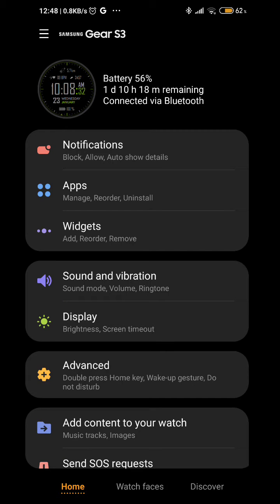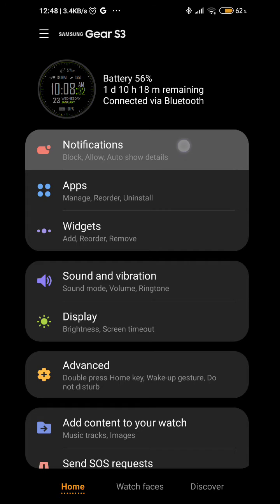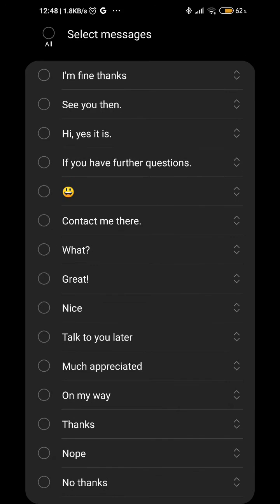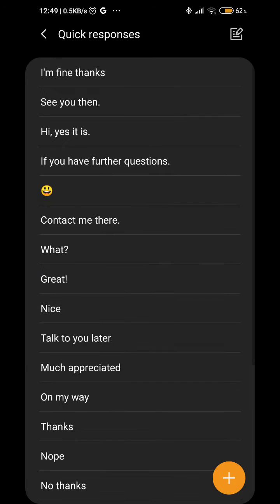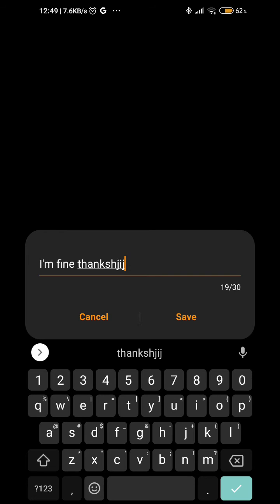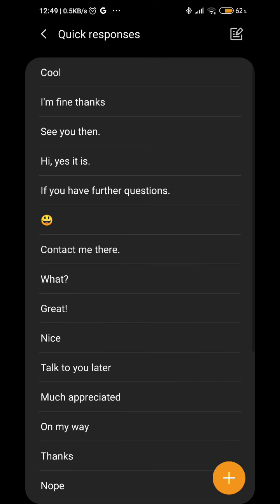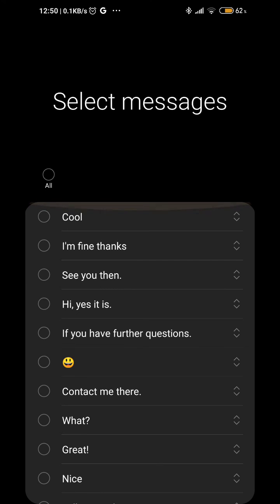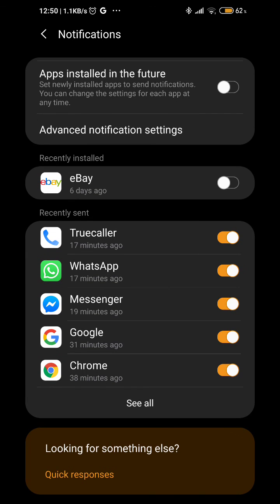How to add, edit or delete short messages on Galaxy Watch using wearable app on your phone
Short video explaining how you can edit the short messages options on your Galaxy wearable app using your phone, with this app you can edit, delete and rearrange your short responses quickly.